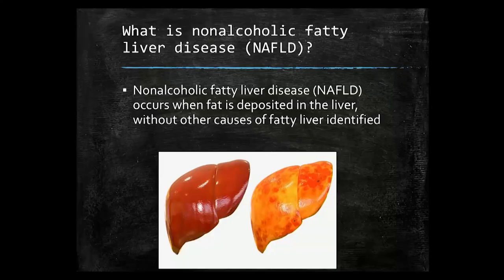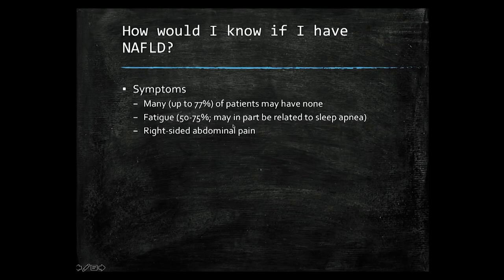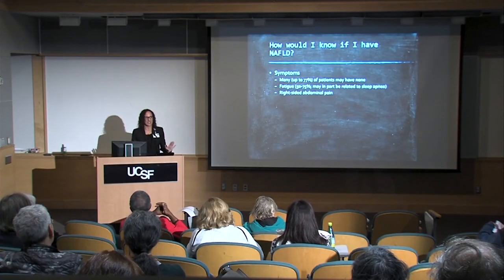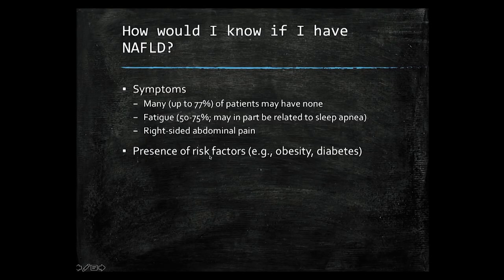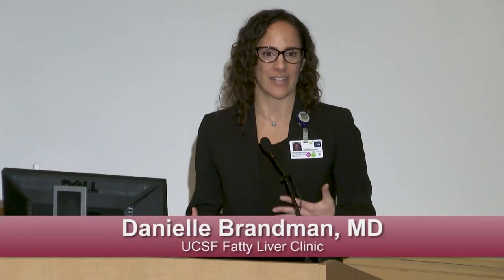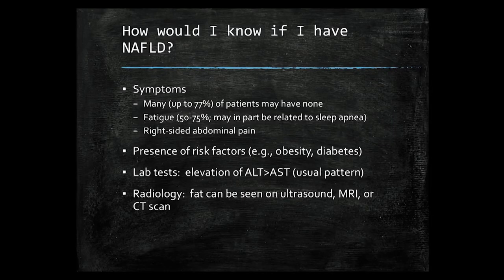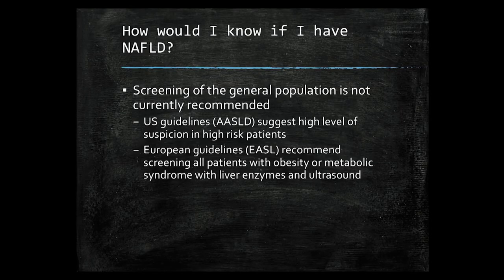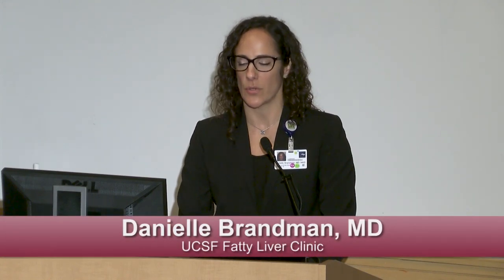If You Have NAFLD, How Would You Know?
Nonalcoholic fatty liver disease (NAFLD) occurs when fat is deposited in the liver, without other causes of fatty liver identified. Dr. Danielle Brandman discusses the symptoms and ways of determining if a person has NAFLD. [Show ID: 36155]